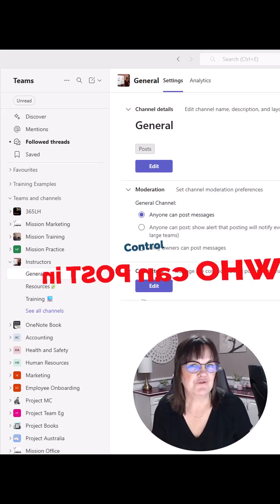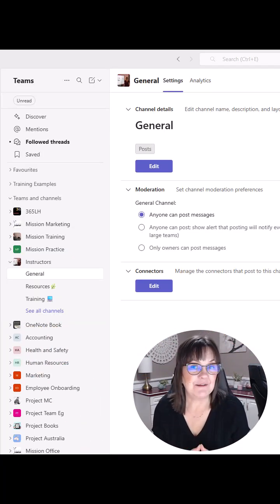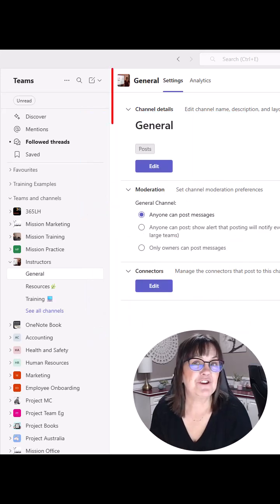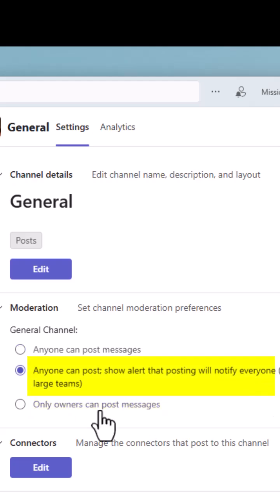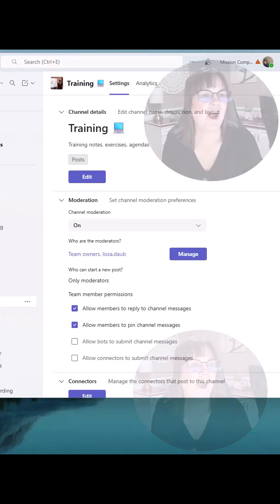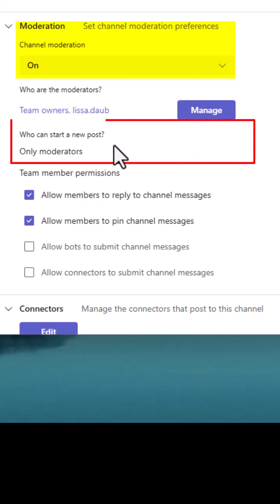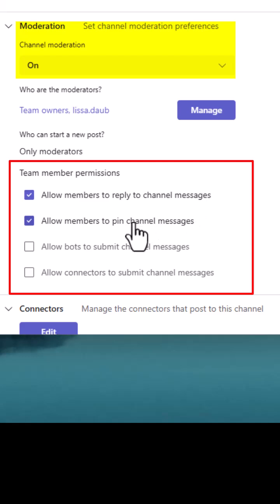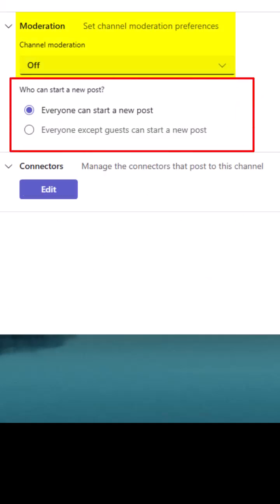The #1 Way to BLOCK Unwanted POSTS in Your Teams Channels NOW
Learn how to control who can post what into a Teams Channel. Learn about moderation.